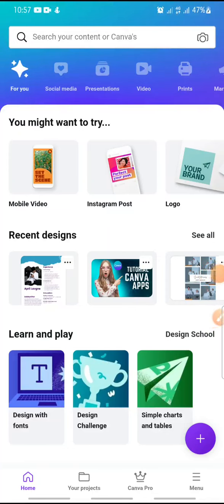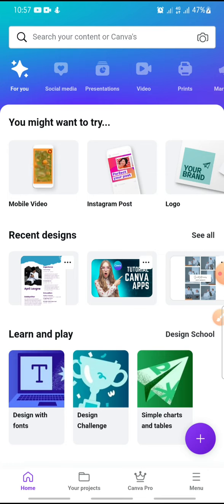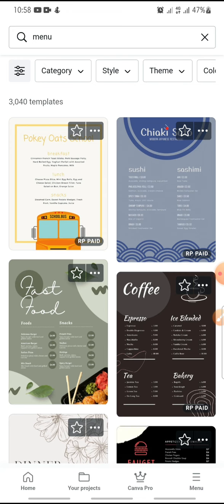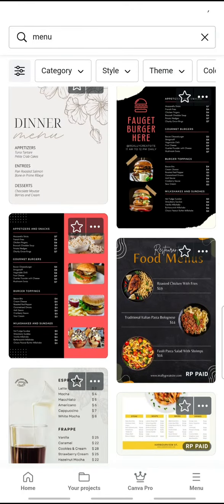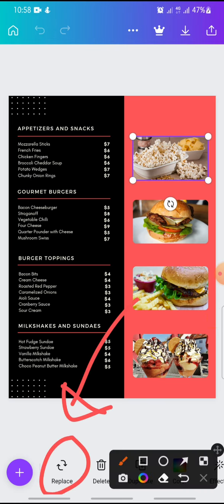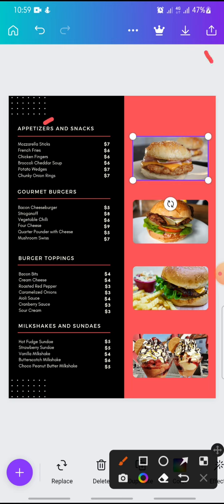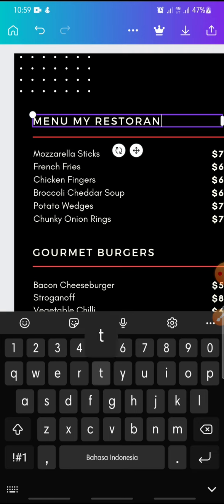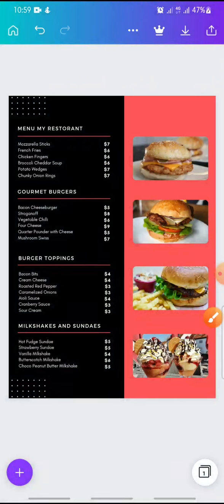How To Make Menu On Canva Apps